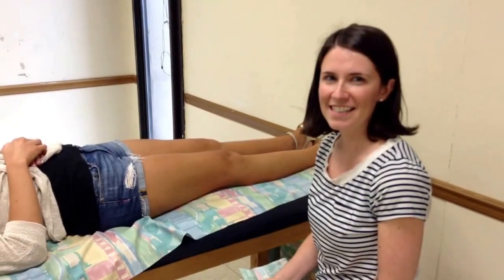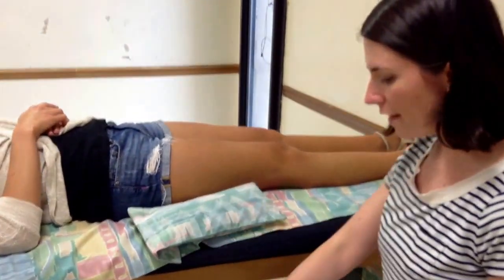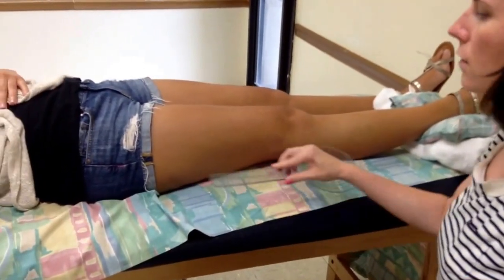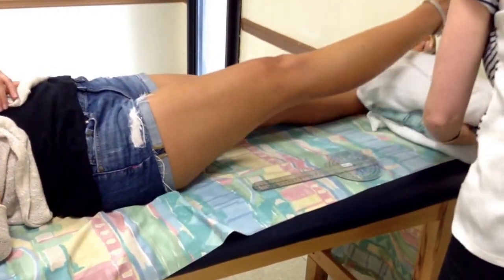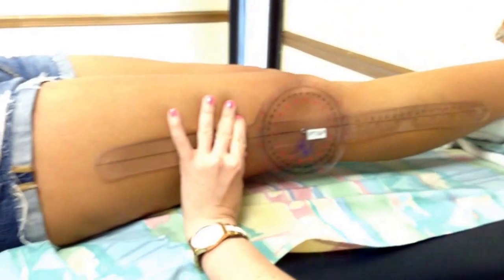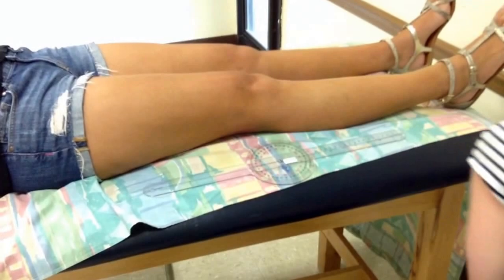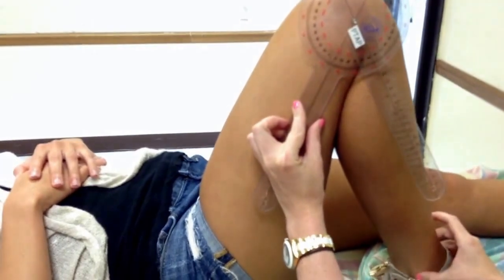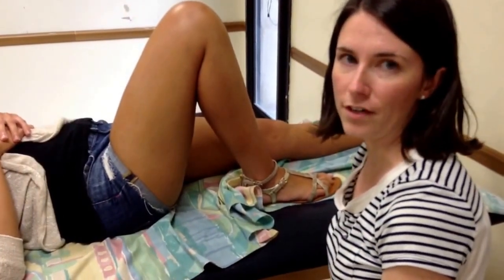Knee ROM using a goniometer